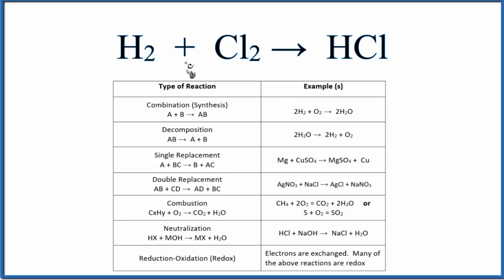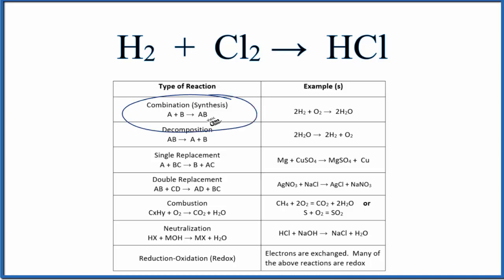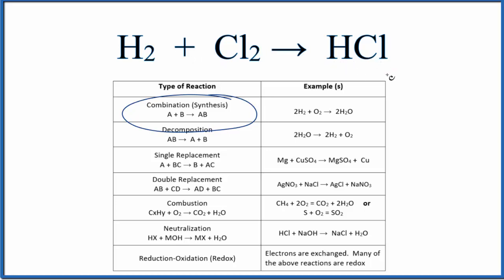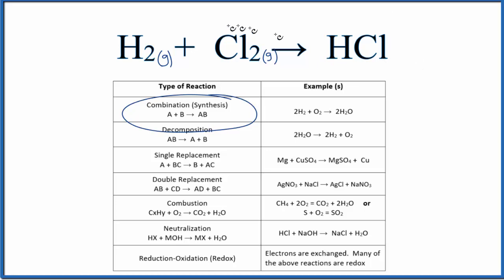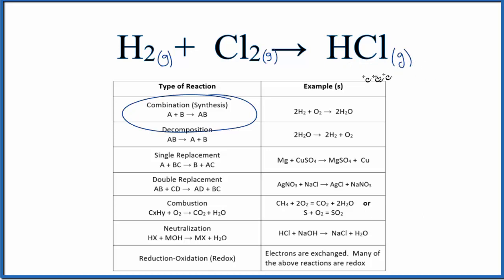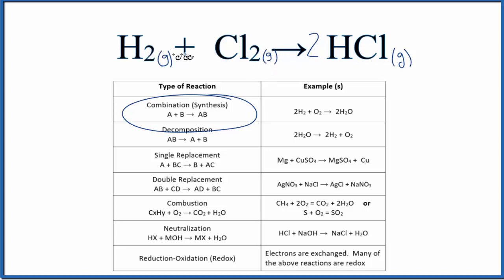Type of Reaction for H2 + Cl2 = HCl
In this video we determine the type of chemical reaction for the equation H2 + Cl2 = HCl (Hydrogen gas + Chlorine gas).

Since we have a two substances combining this is a Synthesis Reaction (also called a Combination Reaction” reaction). Synthesis reactions follow the general form of:

Synthesis (Combination): A + B → AB
Decomposition: AB → A + B
Single Replacement : A + BC → B + AC
Double Replacement: AB + CD → AD + BC
Combustion: CxHy + O2 → CO2 + H2O
Neutralization: HX + MOH → MX + H2O